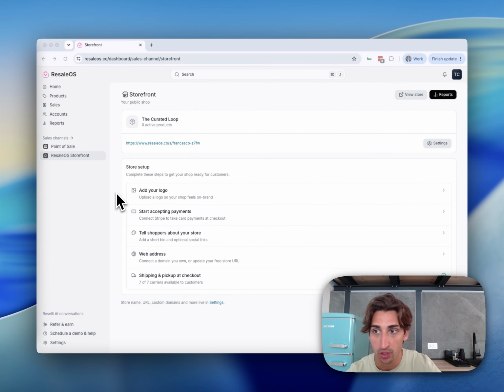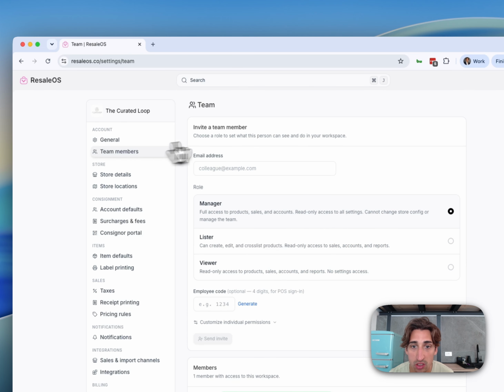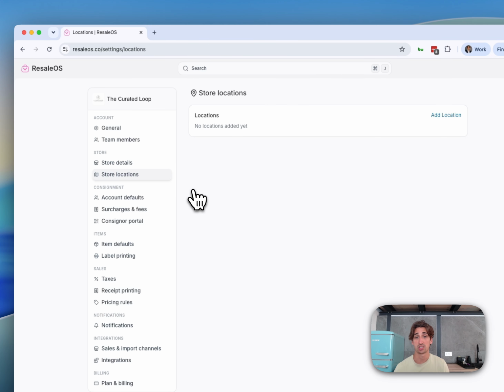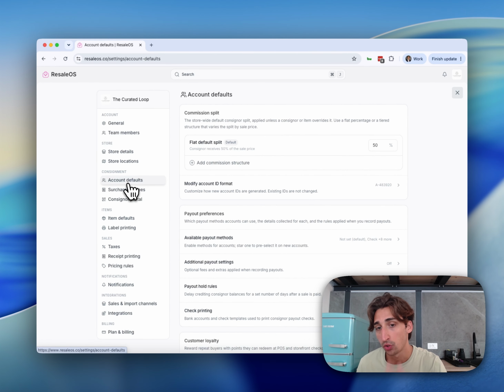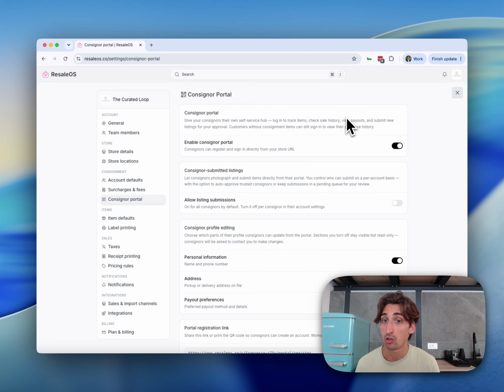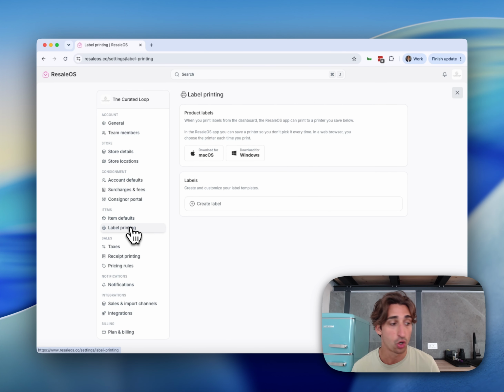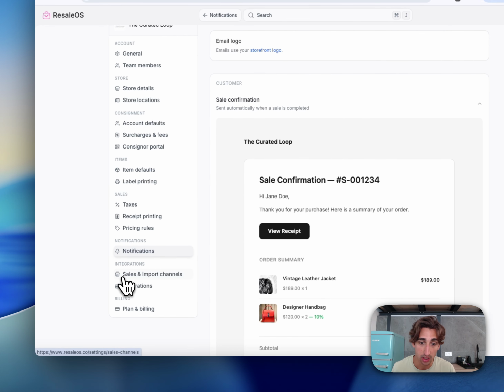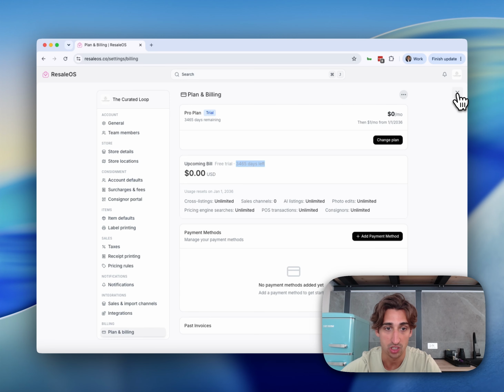ResaleOS 1.5 — Overview of settings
A walk through settings and customizing the basics.

Lesson 1.5 of the ResaleOS onboarding course — Module 1: The Basics.

Chapters:
0:00 Introduction to Settings
0:20 Customizing Store Information
1:21 Managing Team Members
2:32 Store Locations Setup
3:57 Account and Item Defaults
5:07 Sales and Integrations
5:53 Plan and Billing Overview

ResaleOS is all-in-one software for resale and consignment businesses — inventory, crosslisting to 20+ marketplaces, POS, consignor accounts, shipping and your own storefront.